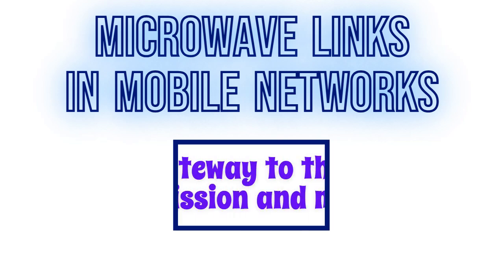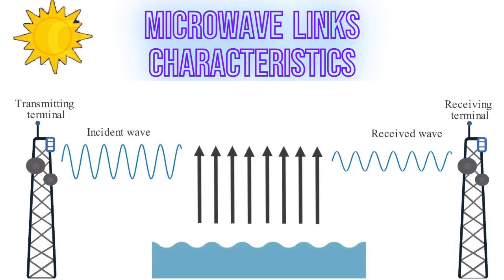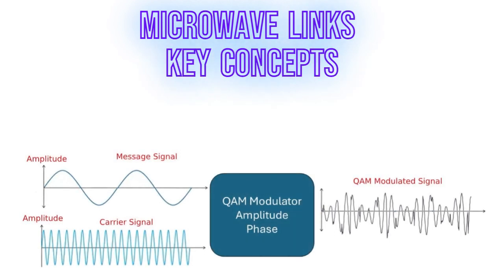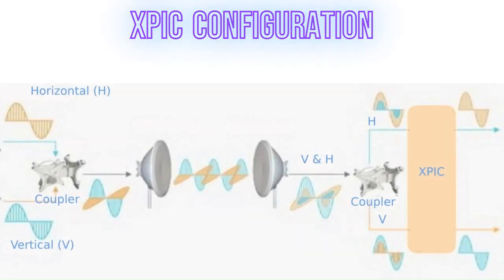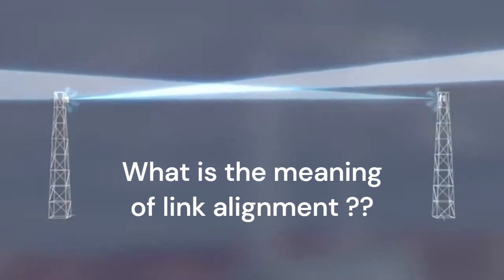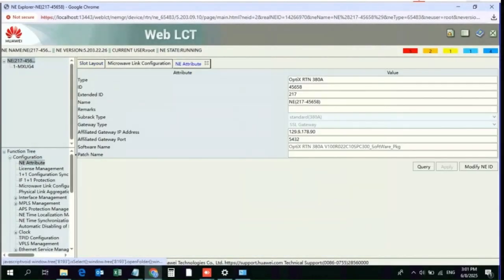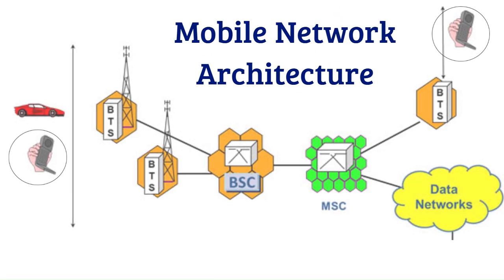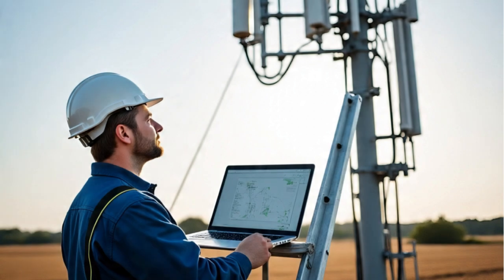Microwave Links Course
In this course, you'll learn about
- The characteristics of microwave links,
- Microwave links different types
- Various technologies applied in microwave links.
- Complex problems facing microwave links and how to overcome them.
-  Modulation, and Channel bandwidth
- Network architecture, and how calls are transmitted.
- Line of sight,
- XPIC technology.
- MBL Technology
- SIAE and Huawei  Microwave links configuration, including software upgrade, Backup & Restore, manual configuration, login locally, and the hardware version of each equipment
- Interview Questions about transmission
- Course contains English lectures and Arabic lectures to choose which language you prefer